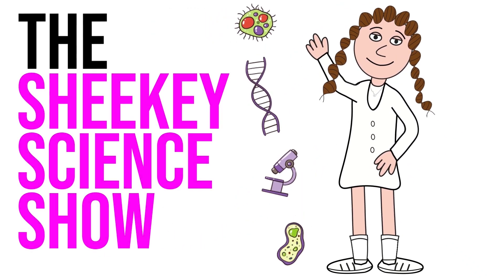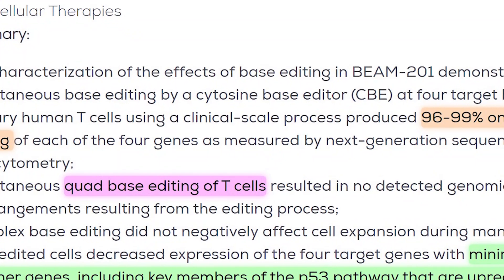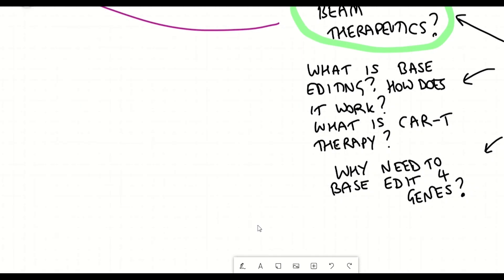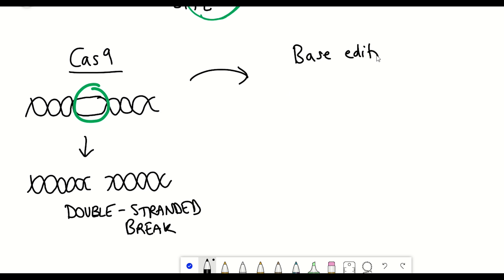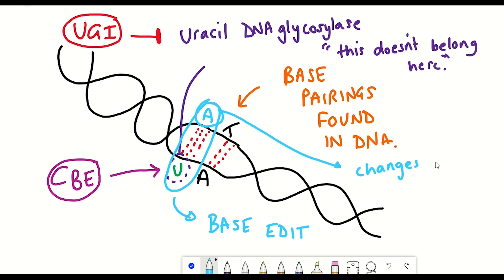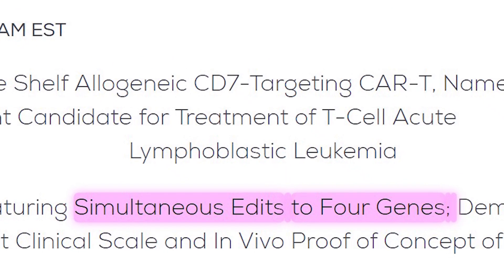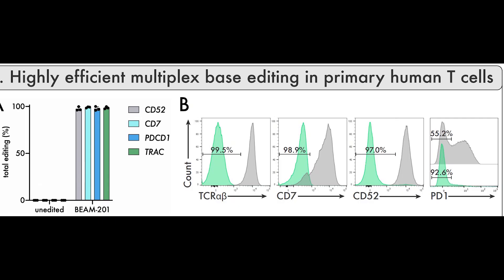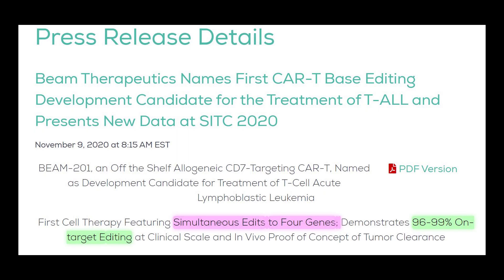4 simultaneous gene edits!! Base editing in BEAM-201 (Beam Therapeutics)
Beam Therapeutics announced this week of their first allogenic CAR-T base editing development candidate, BEAM-201, so i thought i would check out their data!

Here i discuss the concept of base editing and how it is being used by Beam Therapeutics for their therapy BEAM-201, whereby they induce 4 simultaneous gene edits in T-cells that can be used in CAR-T therapy for the treatment of T-ALL (T-cell acute lymphoblastic leukemia). The edits enable the T-cells to be universally used.

TIMESTAMPS;
Intro - 00:00
Beam Therapeutics - 01:00
Base editing - 01:40
BEAM-201- 05:40
CAR-T cells - 06:00
4 gene edits- 07:40
Preclinical results- 09:40